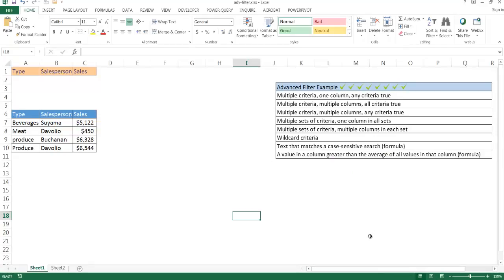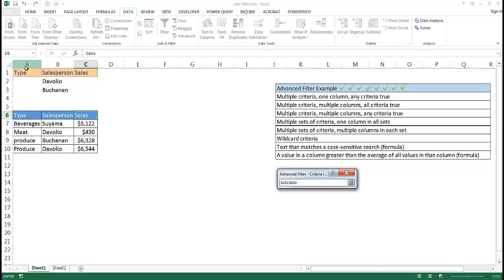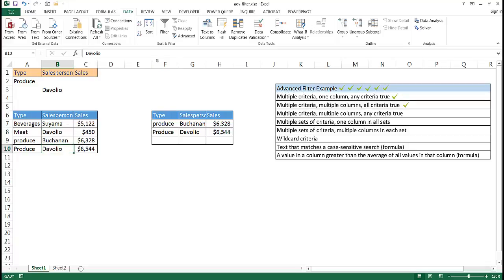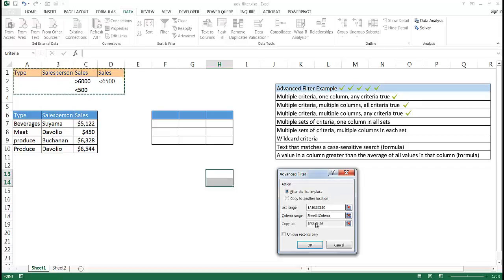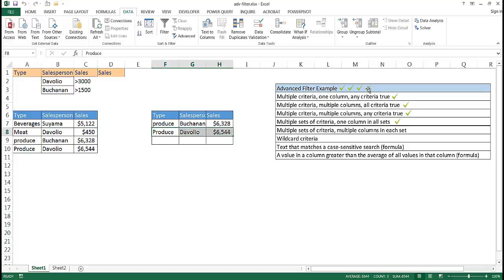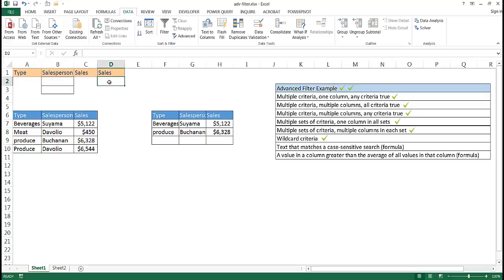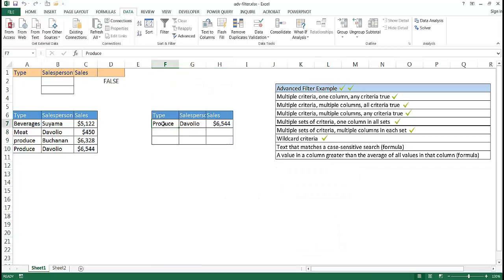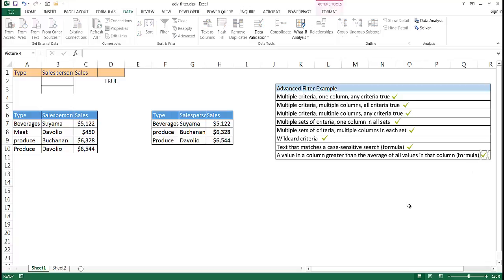Use the Advanced Filter Feature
Got a feeling for learning something advanced?  Well maybe this might not be that advanced of an Excel topic, but it is a nifty capability called Advanced Filter.  You might be familiar with the filtering capabilities with the drop down selections; but with Advanced Filtering you can have your filtered output separate from the source table and do a bunch of other types of filters.  This video show not 1, not 2 but 8 examples!  I've taken the instruction from a Microsoft knowledge article (for those of you that hate to read) and put it into a video.  Enjoy!

If you want to just see a particular example, click on the time link to take you there.

[00:51] Multiple criteria, one column, any criteria true
[03:27] Multiple criteria, multiple columns, all criteria true
[05:20] Multiple criteria, multiple columns, any criteria true
[06:46] Multiple sets of criteria, one column in all sets
[09:31] Multiple sets of criteria, multiple columns in each set
[11:44] Wildcard criteria
[14:08] Text that matches a case-sensitive search (formula)
[17:53] A value in a column greater than the average of all values in that column (formula)